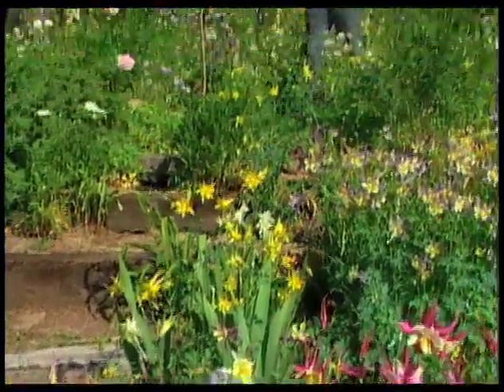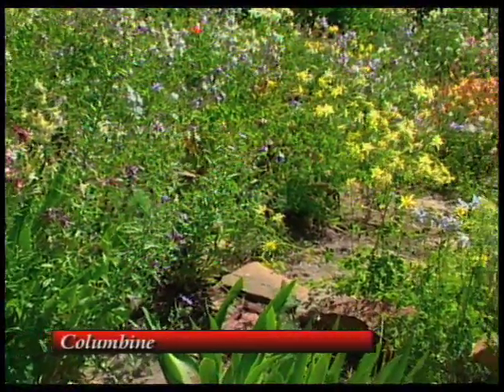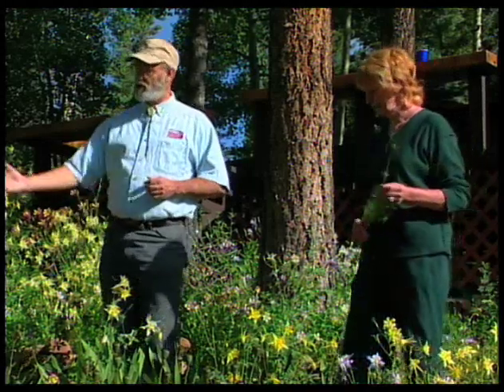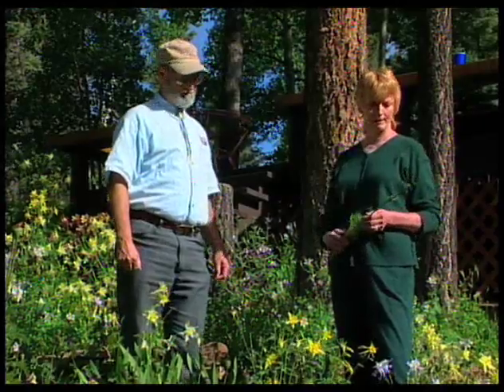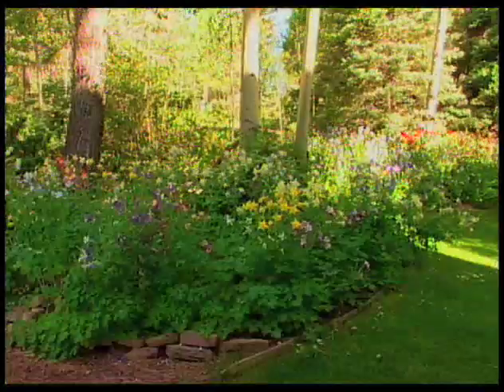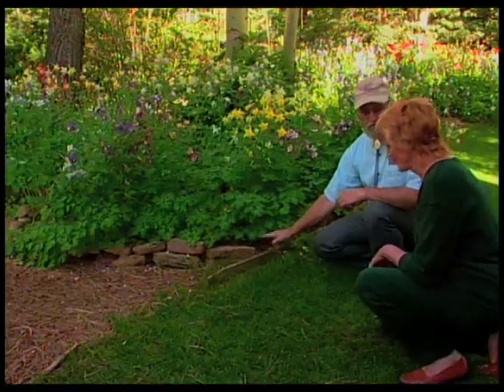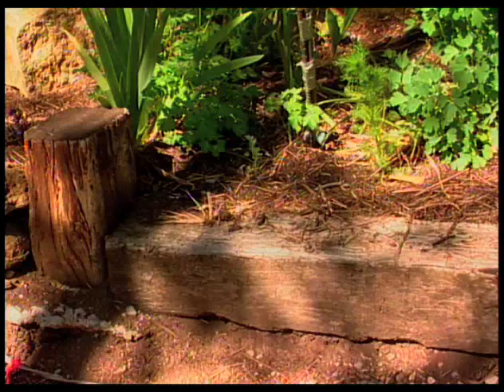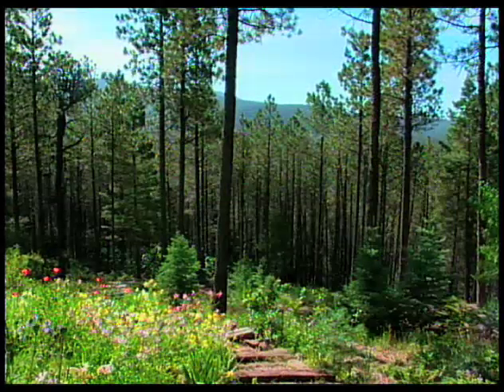How To Grow Columbines In Far Northern New Mexico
Learn how a northern New Mexico gardener grows Columbines in terraced gardens.